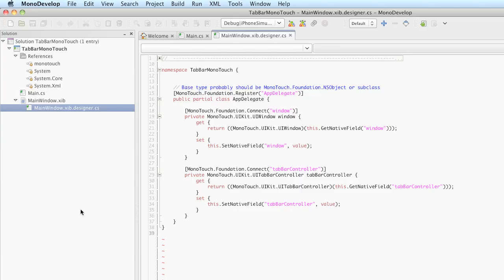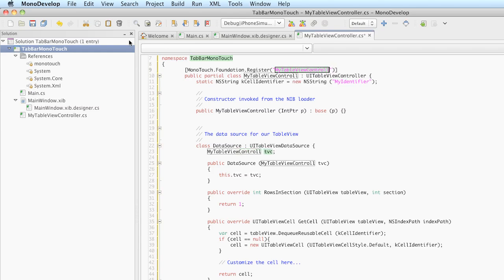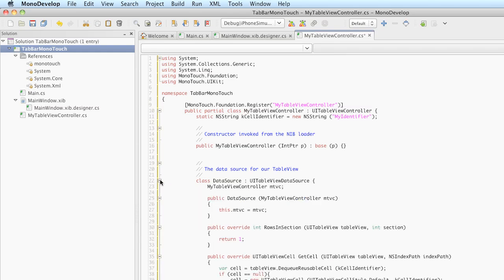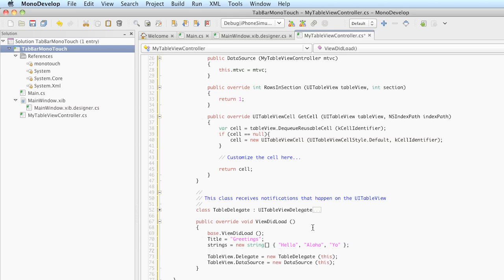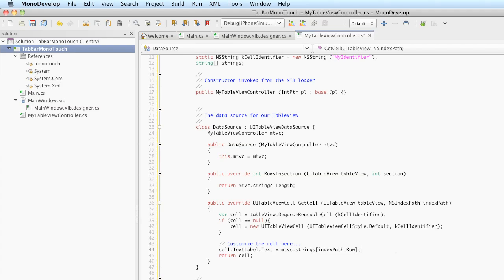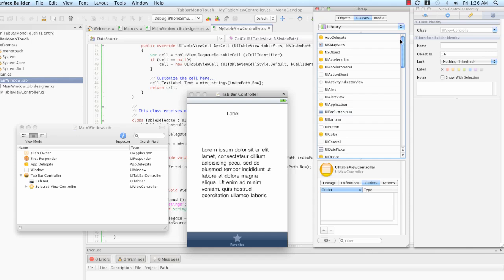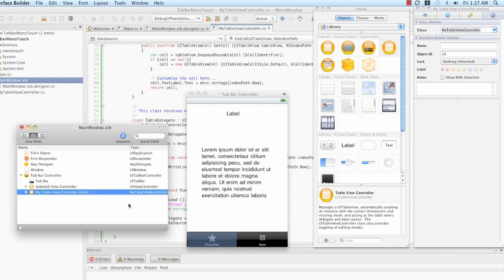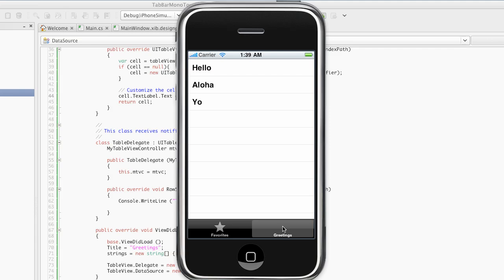MonoTouch - UITabBarController - Part 2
Part 2 of the MonoTouch UITabBarController screencast.